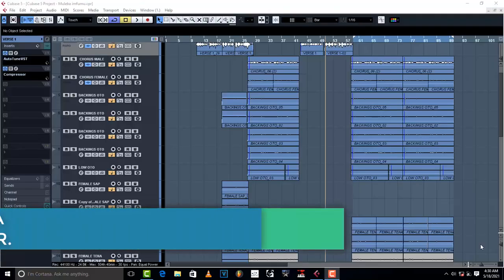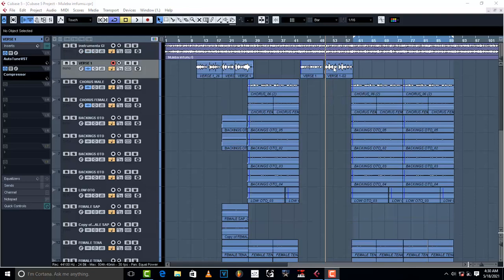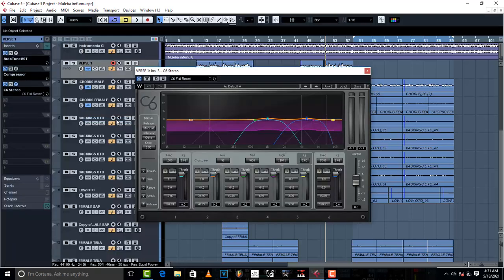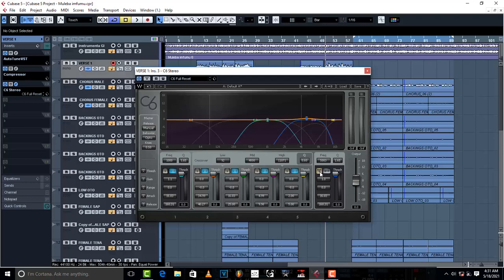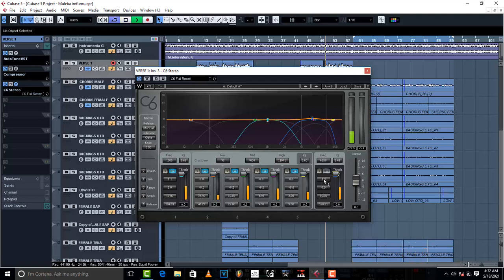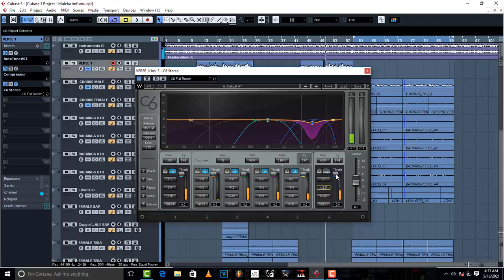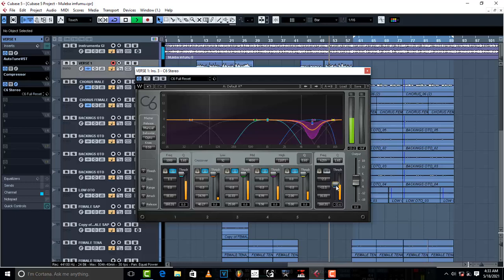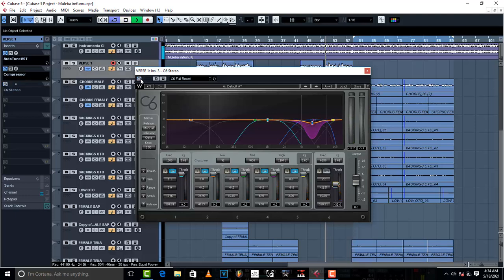HOW TO DeESSE USING A MULTIBAND COMPRESSOR.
In this tutorial, I show you how to Deesse using a Multiband Compressor.